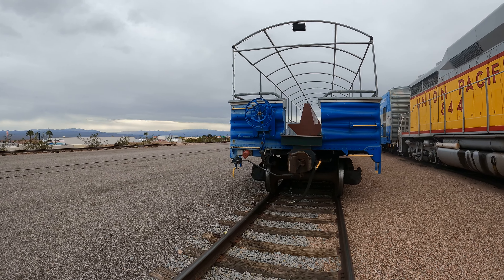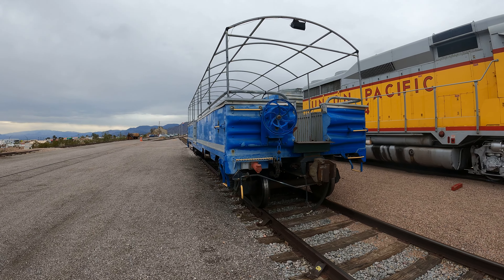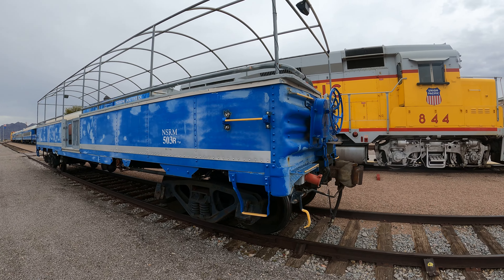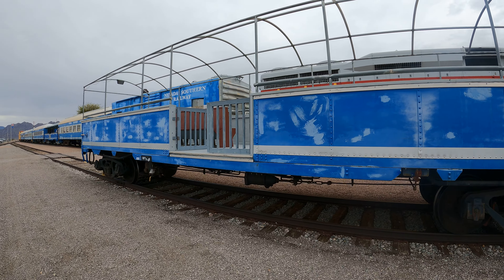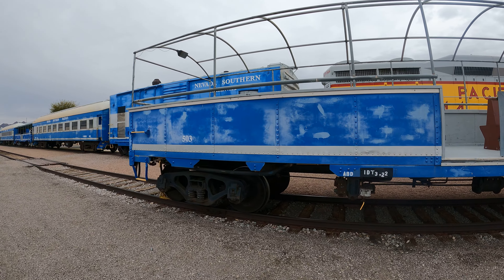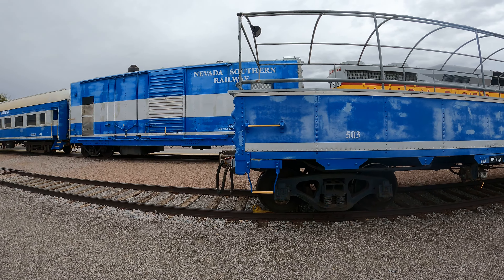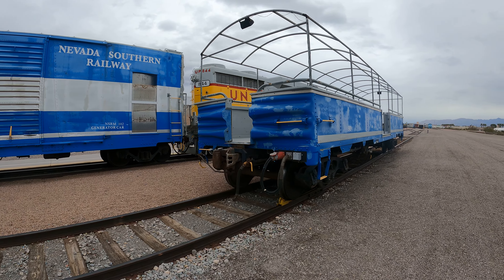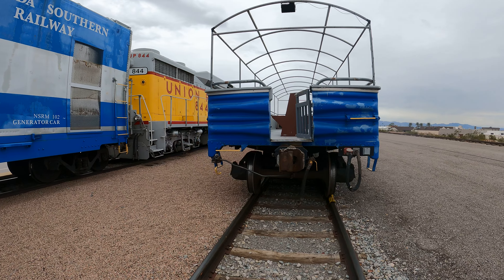Nevada State Railroad Museum, Boulder City, video 13, 2160p60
This is the Nevada State Railroad Museum in Boulder City.